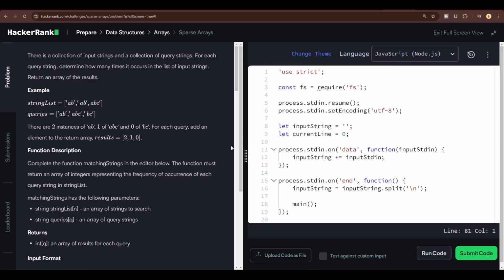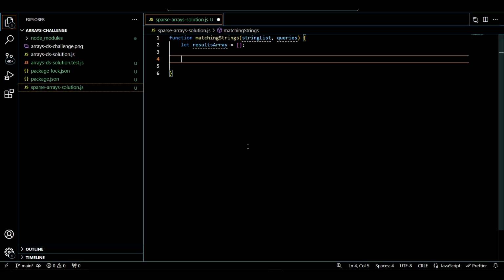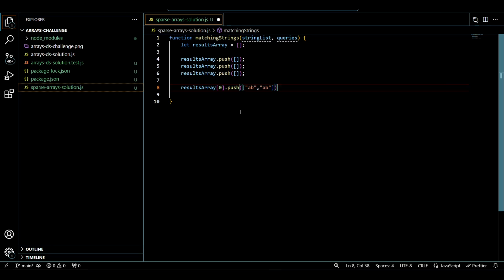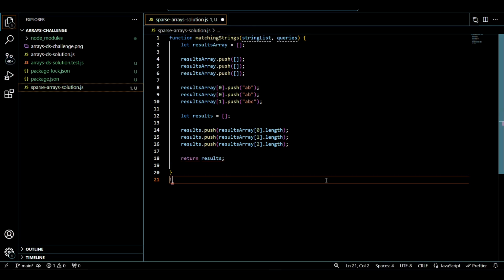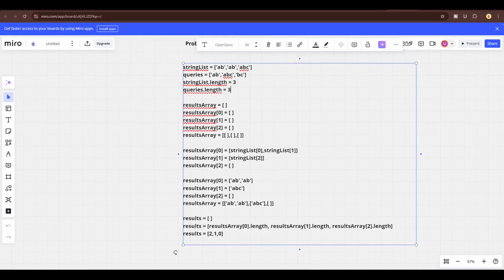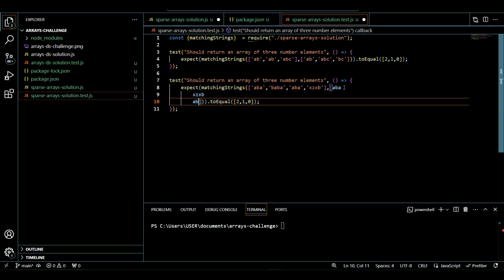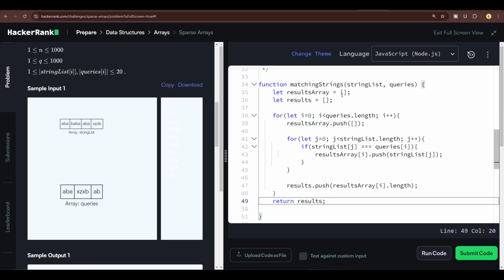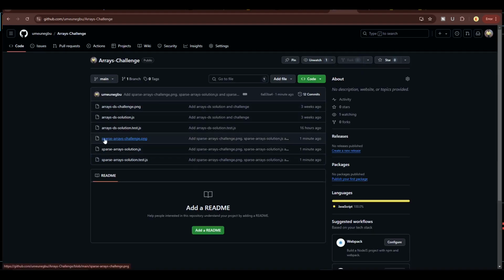I smashed HackerRank's "Sparse Arrays" Coding Challenge | Coding Challenge Platforms With Solutions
Welcome to my latest coding challenge video. In this video, I tackled HackerRank's "Sparse Arrays" problem, where I determined how many times each query string appeared in a collection of input strings.

Join me as I walk through the problem statement: given a list of strings and a list of queries, our goal is to return an array that counts the occurrences of each query in the input strings. I'll demonstrate my approach using JavaScript, showcasing efficient techniques to solve this challenge with ease.

Watch as I break down the solution step-by-step, from understanding the input format to implementing a concise function that leverages list comprehension for optimal performance. Whether you're a beginner or looking to refine your skills, this video will provide valuable insights into handling string manipulations and counting occurrences effectively.